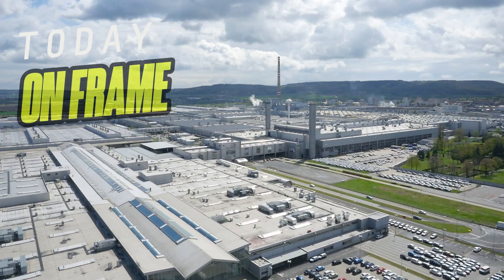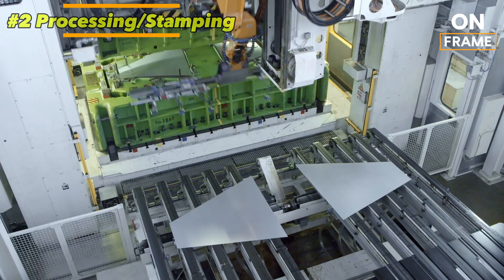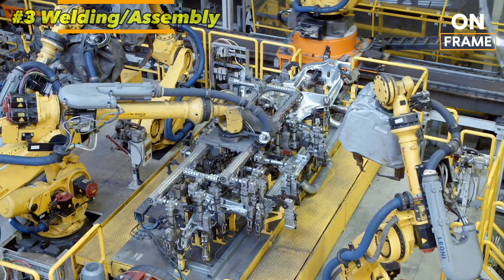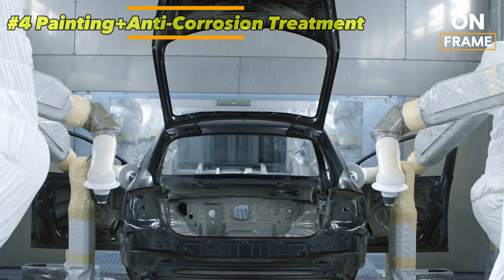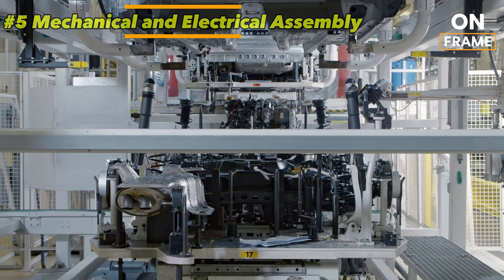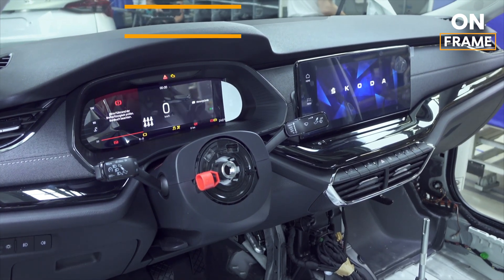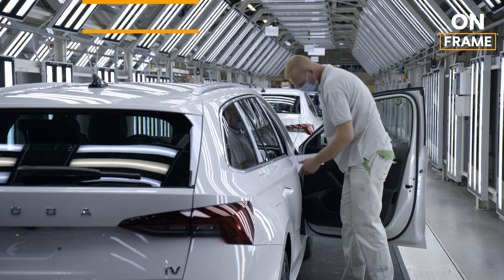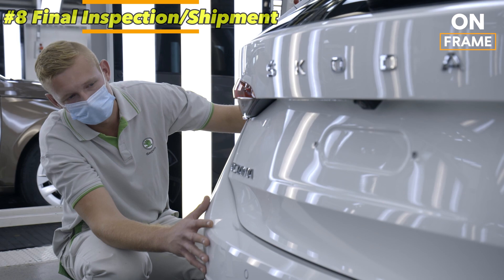Skoda Octavia 2024 Production - Inside CAR MANUFACTURING CNC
Inside the ŠKODA Octavia Production Line: Uncovering the Precision and Technology at Mladá Boleslav

Take a detailed journey through the production process of the iconic ŠKODA Octavia at the Mladá Boleslav plant. From raw materials to the final quality check, witness the high-tech manufacturing techniques, robot-assisted assembly, and advanced quality control that ensure each ŠKODA Octavia is a masterpiece of engineering.